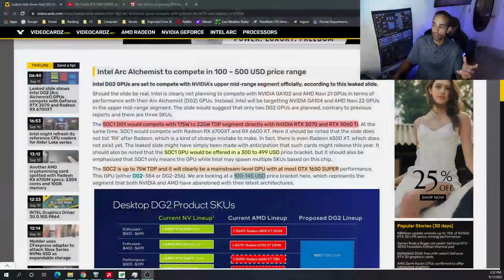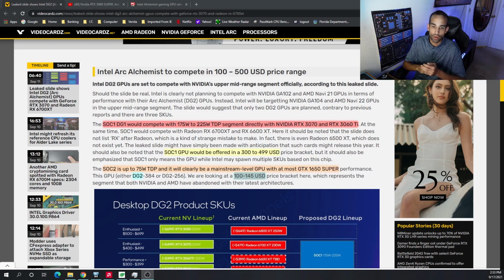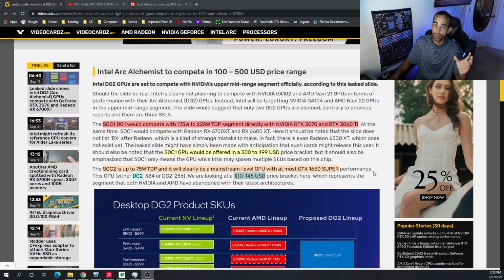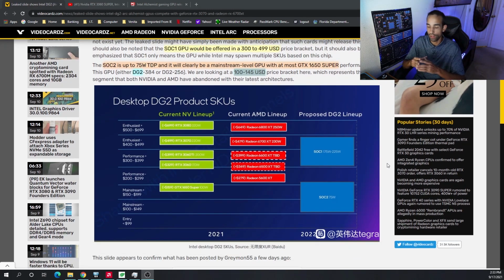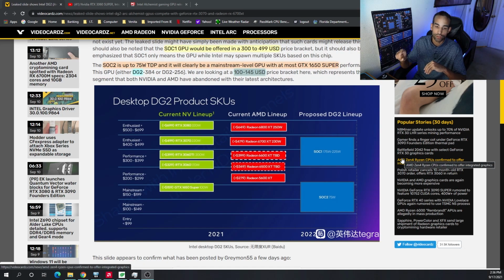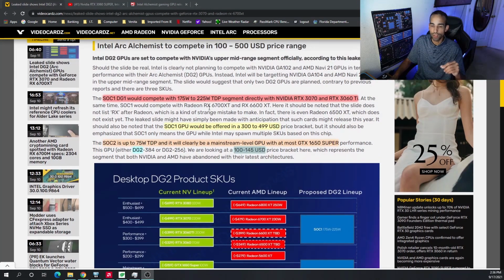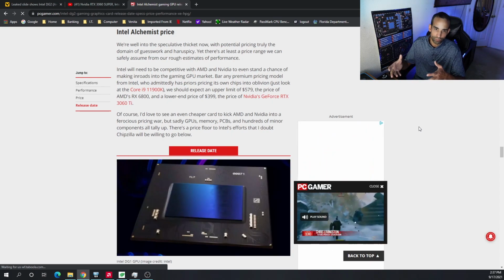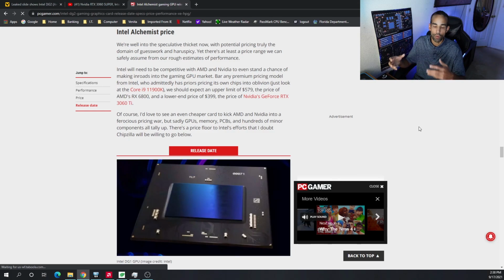Intel GPUs may compete with RTX 3070 and RX 6700 XT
Intel might not be able to compete at the high end, but they can really take advantage of the entry-level, to help build up their market share.

🔥🔥🔥 My recommended Hardware 🔥🔥🔥